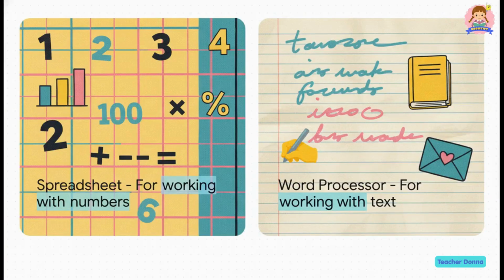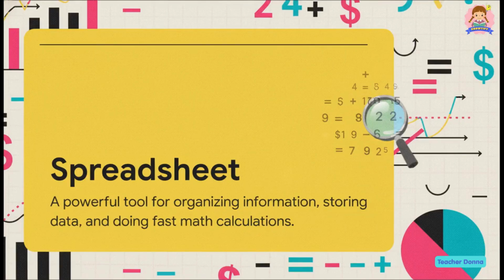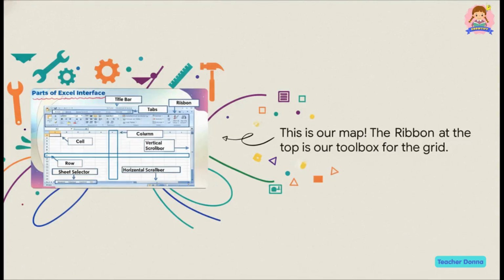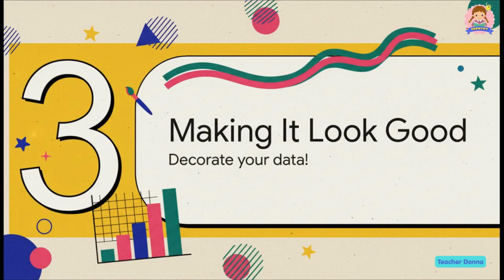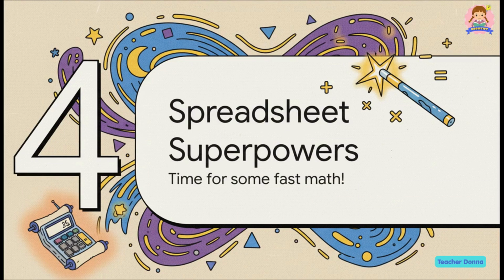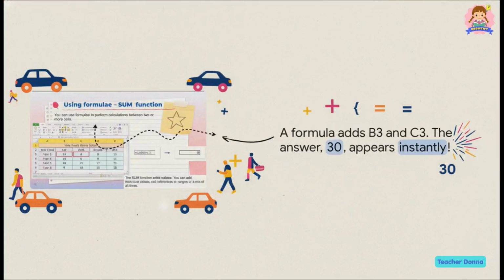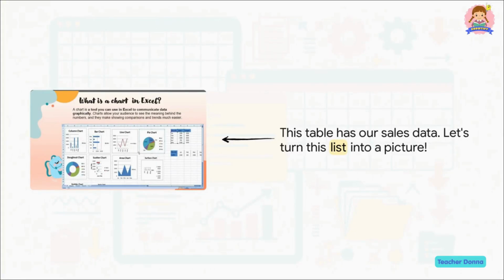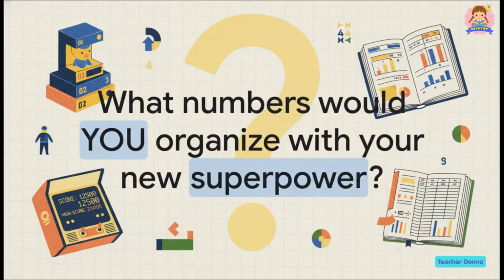Spreadsheets & Magic Paper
Introduction to Spreadsheet Application